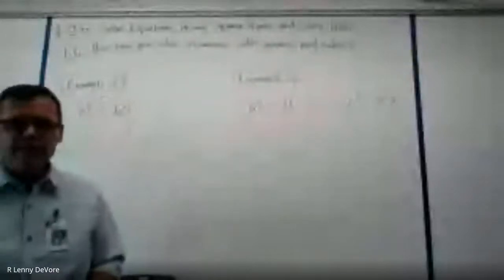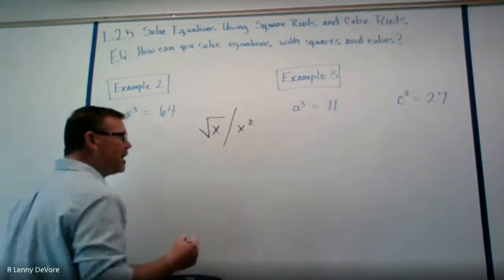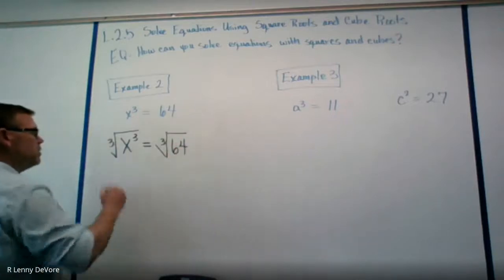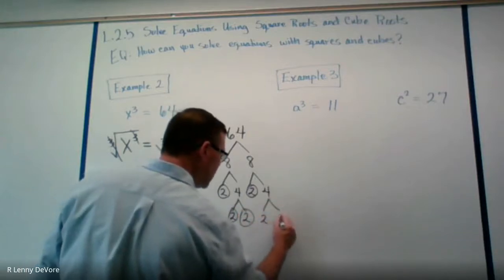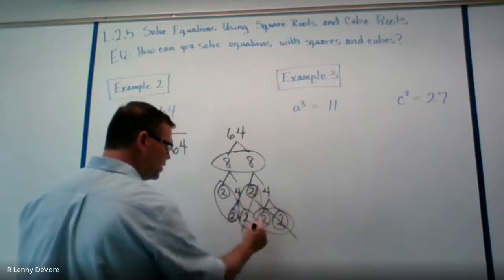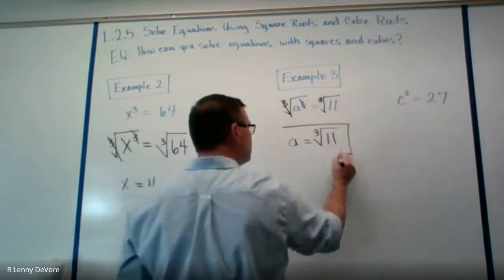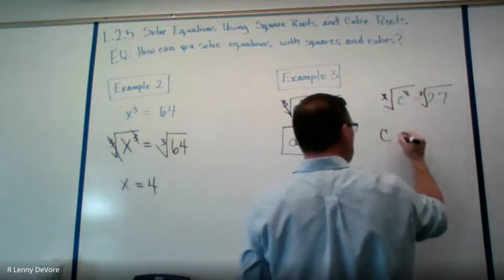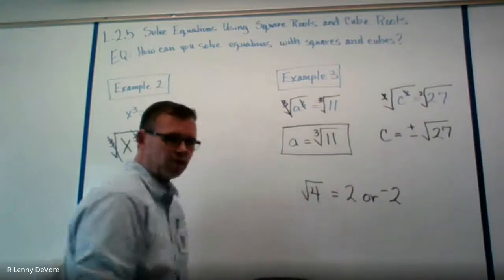2.5 Honors - Solve Equations Using Square Roots and Cube Roots